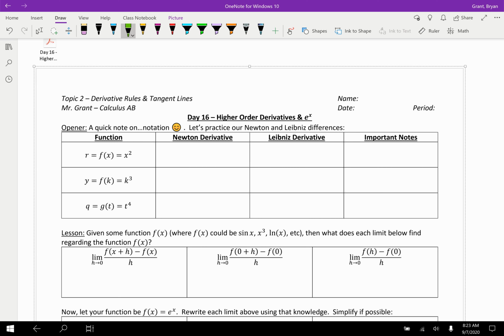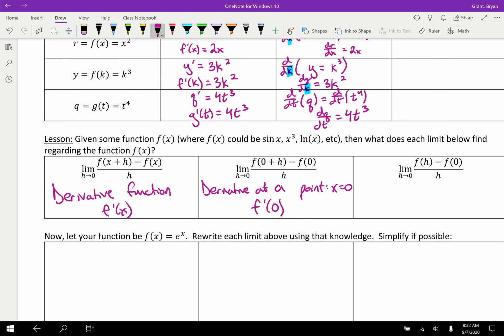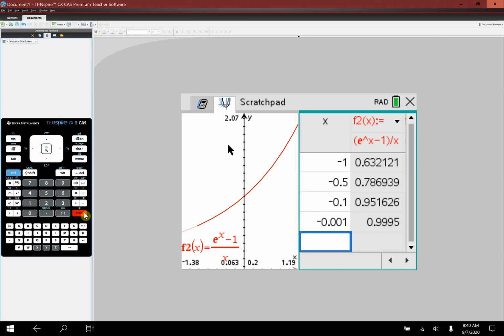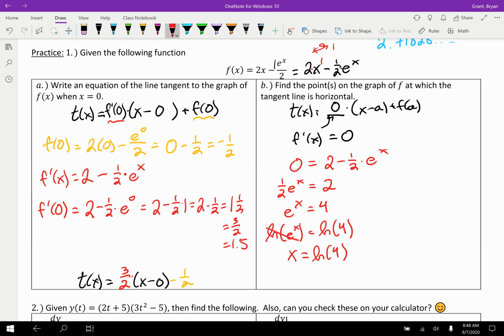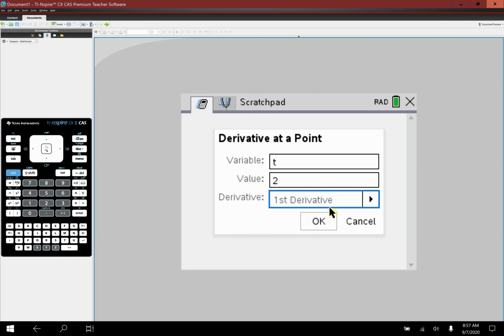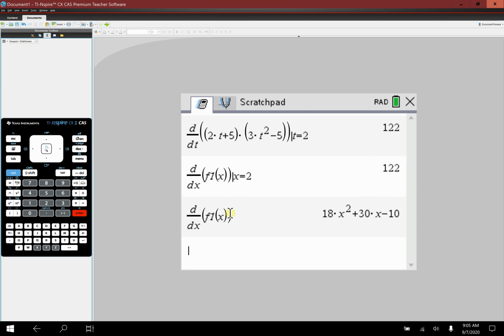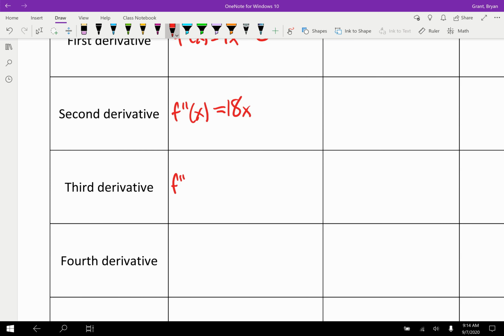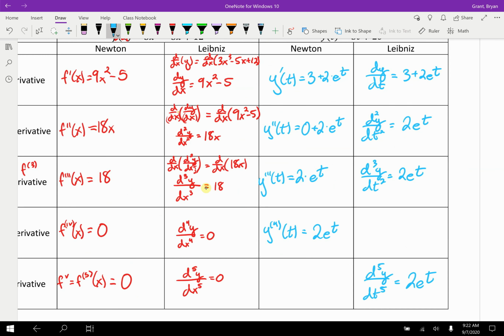Lesson 2.04 - Higher Order Derivatives and e^x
Day 16 expands on the Power Rule from Day 15.  We discuss different notations first as well as some common mistakes when using the power rule.  Additionally, we learn the shortcut for taking the derivative of e^x.  Lastly, there is a brief discussion on higher-order derivatives, such as the second and third derivatives.